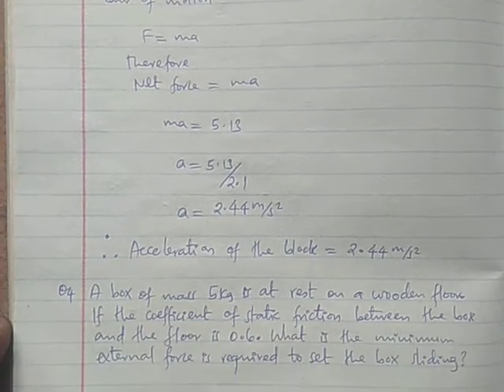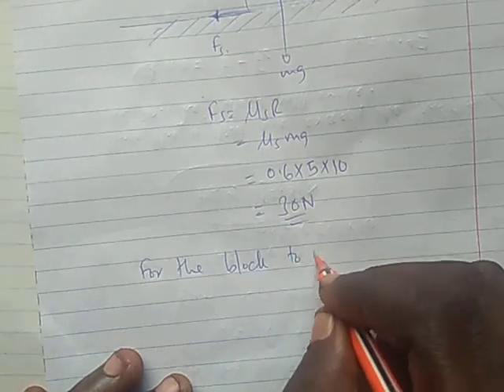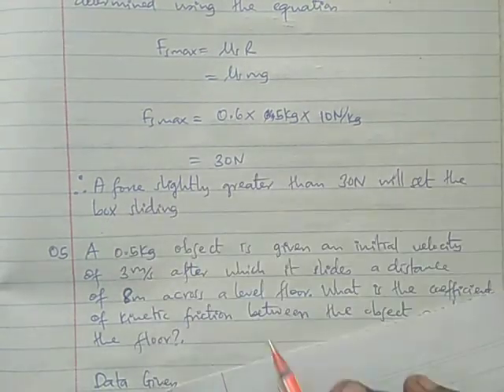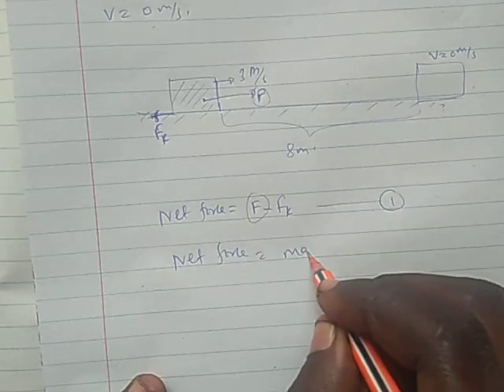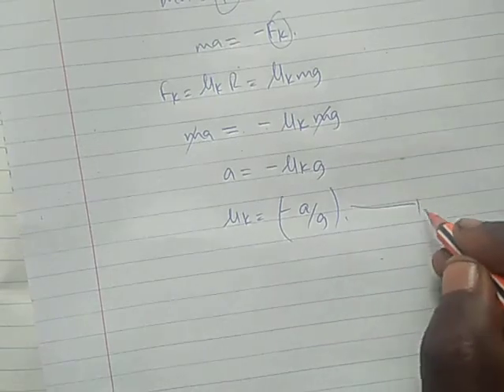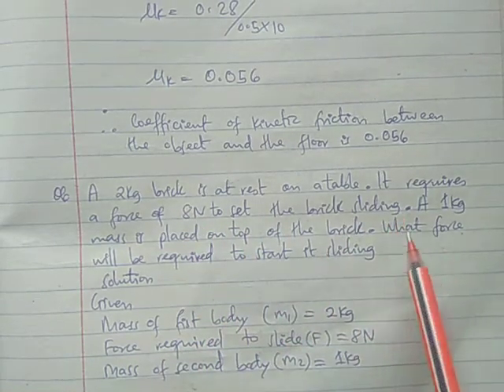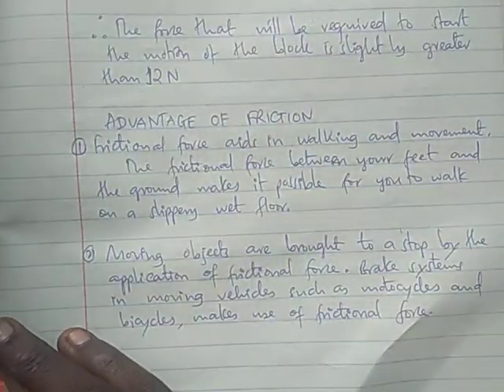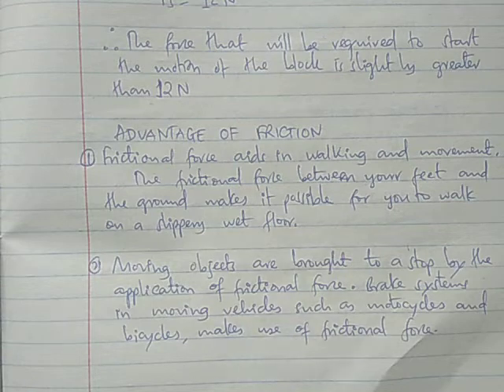Friction session 8, Solved examples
We are teaching O-level BIOLOGY, CHEMISTRY, PHYSICS, GEOGRAPHY and MATHEMATICS.

Dr. Mlelwa o-level we ensure you with updated materials for your better NECTA EXAMINATIONS PERFORMANCE. We are teaching science subjects based on Tanzania syllabus of 2017 (new syllabus). We also provide notes for ordinary level and advanced level in biology, chemistry, physics and mathematics.

For any concern use WhatsApp or Telegram 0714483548. Notes can be found in Kipaji app by 2000 only. Go to playstore-download kipaji app-then searh for Helbeth Mlelwa. Notes are competent, updated and written by using new Tanzania syllabus for advanced level. You can get the notes by contacting with administrative staffs of Dr. Mlelwa o-level using above contacts.